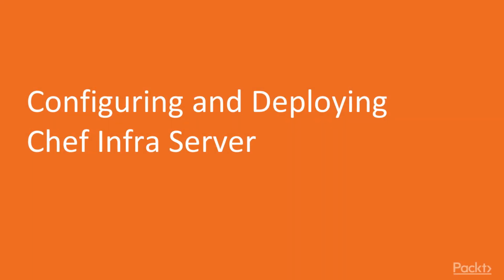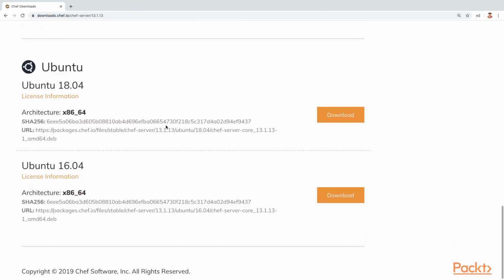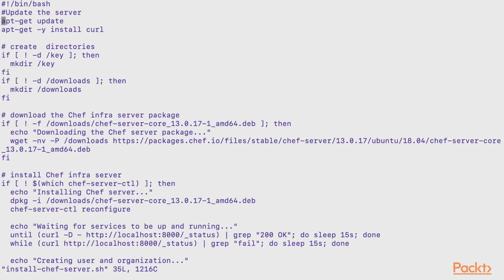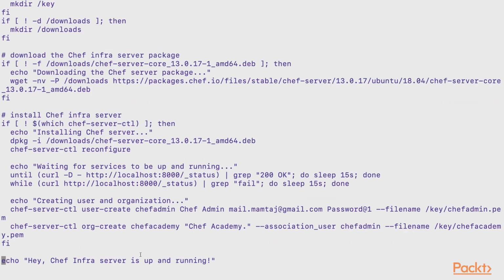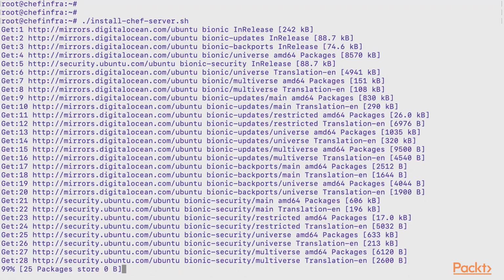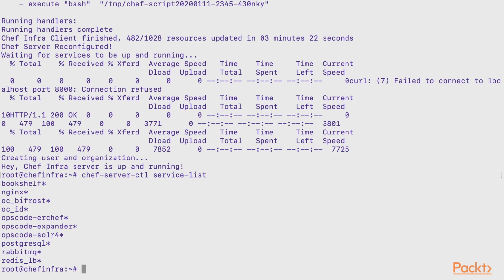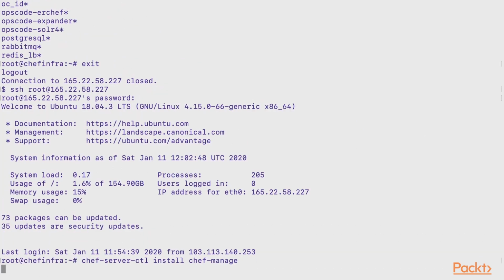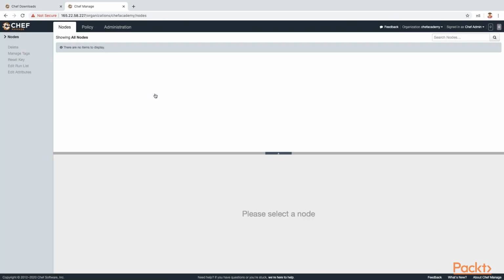3 Configuring and Deploying Chef Infra Server [Automation Solutions with Chef Automate]